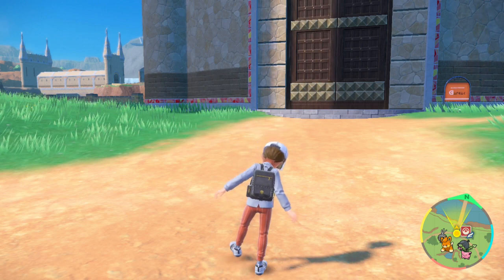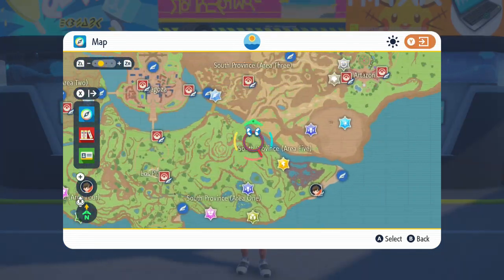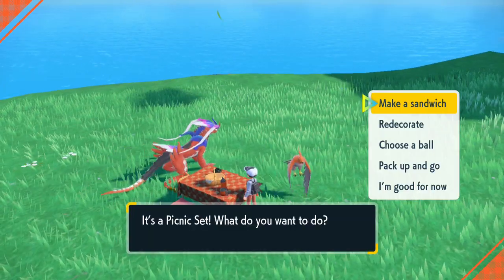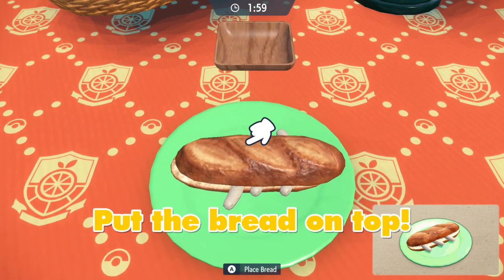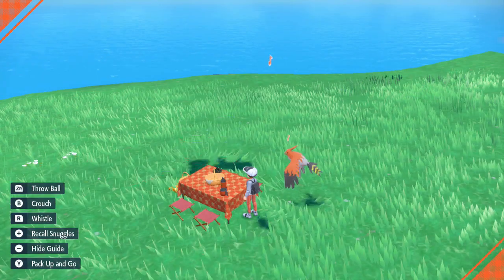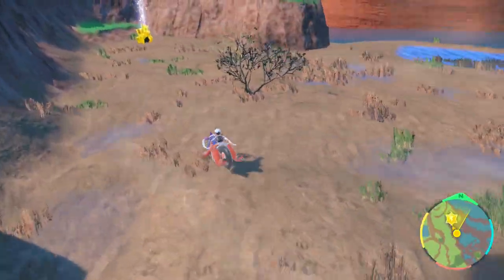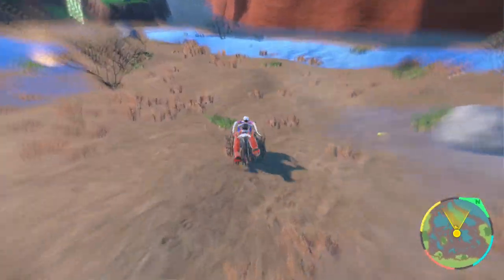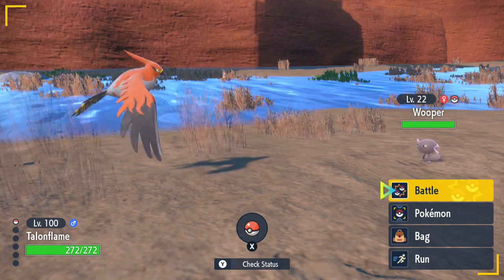HOW TO EASILY MAKE SHINY PALDEAN WOOPER SPAWN IN POKEMON SCARLET & VIOLET